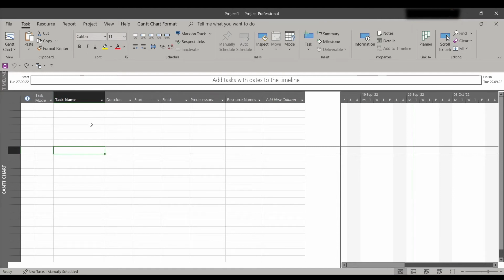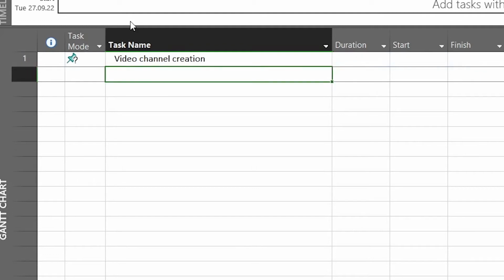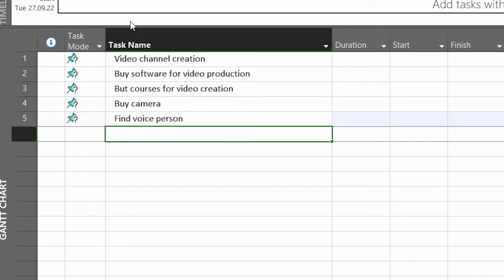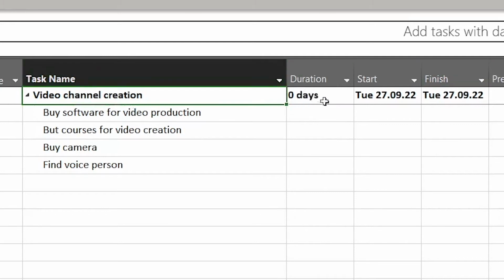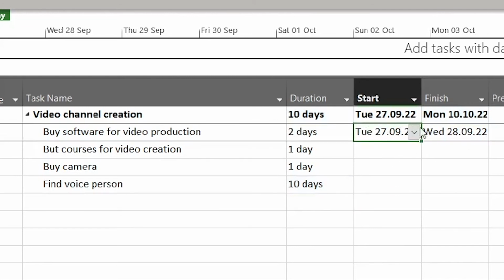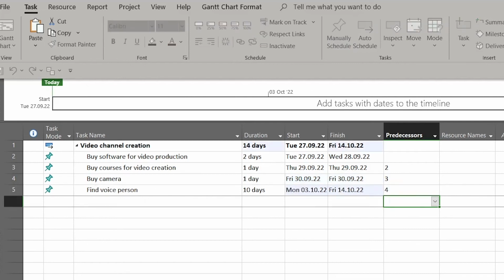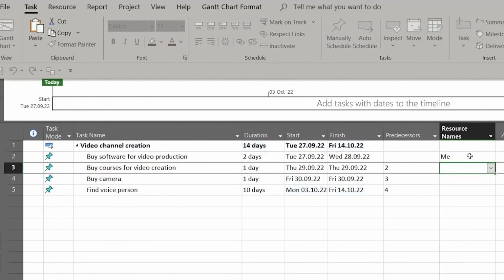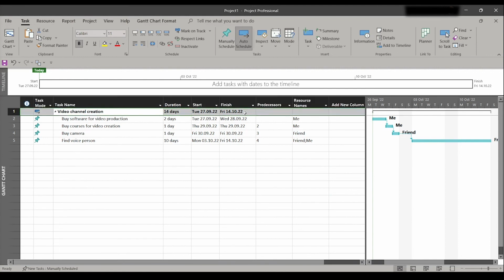MS Project - Basic planning.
This is my first video with a guide for Microsoft Project Software. In this video is process of creation of basic procedure / task. Very basic overview of tasks, successors and resources.

Consider subscription, i'll post often